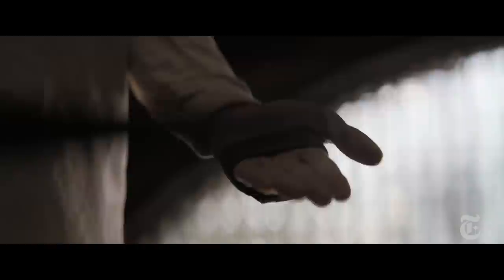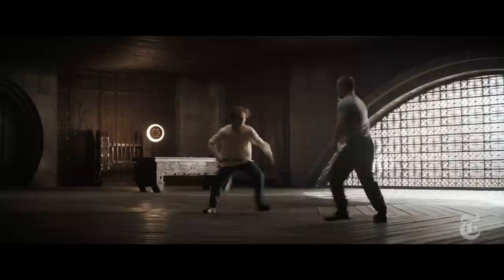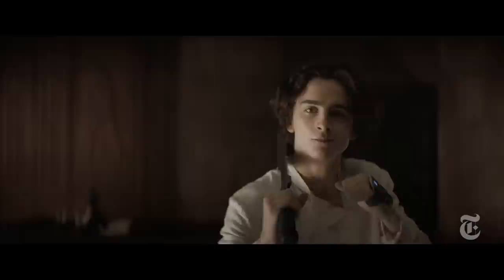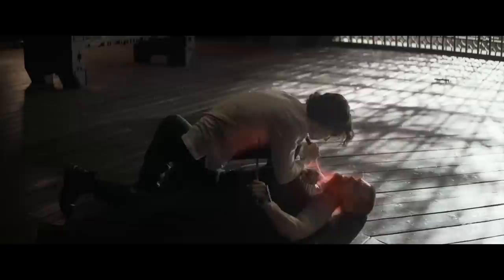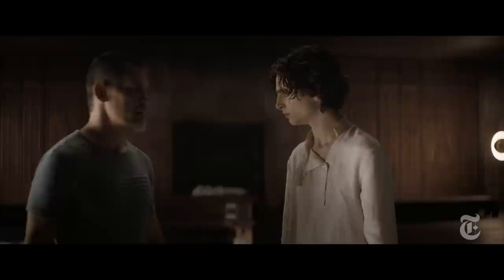Watch Timothée Chalamet and Josh Brolin Spar in ‘Dune’ | Anatomy of a Scene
A combat lesson raises the stakes in this scene from the latest film adaptation of Frank Herbert’s futuristic science-fiction novel “Dune,” in theaters and on HBO Max.

Timothée Chalamet plays Paul Atreides, the son of a duke who is taking over as ruler of the desert planet Arrakis. In this sequence, Paul trains with one of his father’s aides, Gurney Halleck (Josh Brolin), who tests his skills in swordplay.

Narrating the scene, the director Denis Villeneuve said that it needed to serve four purposes. First, it had to establish the relationship between Paul and Gurney. Second, it should provide more context surrounding the Atreides move to Arrakis. Third, it had to convey the idea that Paul has been training for combat but has never experienced real violence. And finally, the director wanted to introduce the concept of the Holtzman shields, which protect people from fast objects, making bullets obsolete and forcing combat to once again be waged by swords rather than guns.

Villeneuve worked with the fight coordinator Roger Yuan to build the scene using a Filipino martial-arts style developed in the 1950s called Balintawak Eskrima, which involves blocking the opponent’s attack with a weapon and a free hand. And the director said he worked with his cinematographer, Greig Fraser, to shoot the fight as if they were shooting a dance performance. “The goal was to embrace the complexity of the movements with objective camera angles,” Villeneuve said.